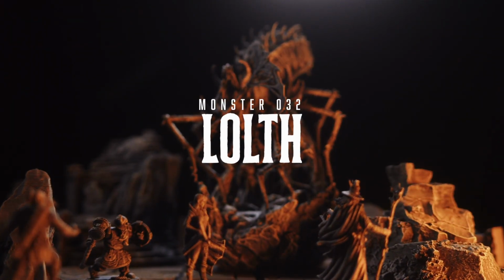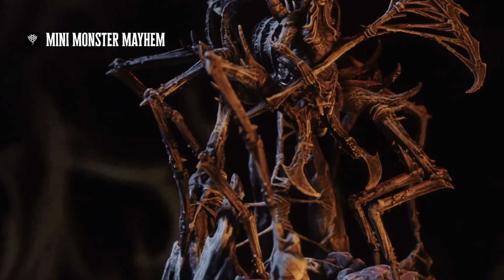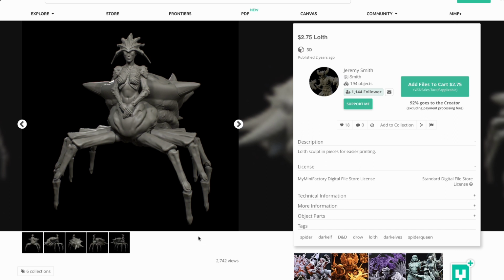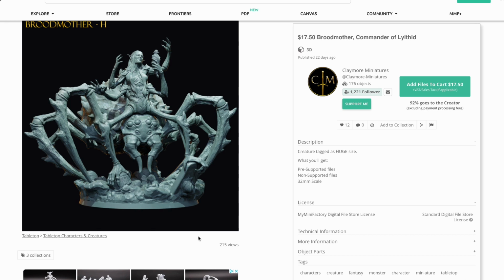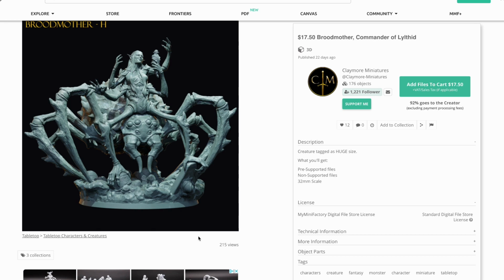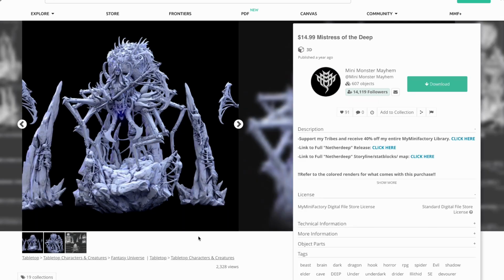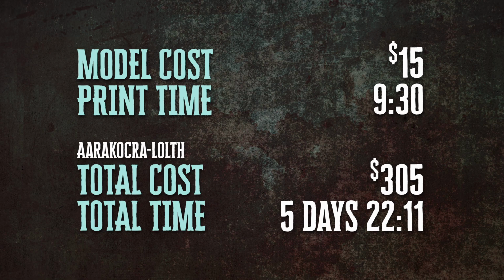LOLTH -- 3D Printing the D&D Monster Manual - Tabletop Miniatures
We're 3D resin printing our way thru the Dungeons & Dragons Monster Manual, showcasing the best creators, populating our tabletop adventures with the best miniatures, and giving our players nightmares! Today's monster is the terrifying Lolth from Mini Monster Mayhem!

Print totals are for all the monsters Aarakocra - Lolth

// FIND IT FASTER //
00:00 - A first look at Lolth
00:56 - Finding a Lolth to 3D print
02:21 - How did Lolth print?
03:33 - How big is Lolth in D&D scale?
04:02 - How much does Lolth cost?

// HOW WE'RE PRINTING //
Elegoo Mars 3 Pro
Elegoo Water Washable Resin
Elegoo Wash & Cure

// HOW WE'RE FILMING //
Blackmagic Pocket 4K
Peak Design Travel Tripod
Edelkrone Flex Tilt Head
Key Light
Godox Colored LED Fill Lights
Aputure Amaran MC

// GOING LIVE //
Elgato Stream Deck
Zoom Dynamic Microphone
Rode Mic Arm
Blackmagic Editing Keyboard